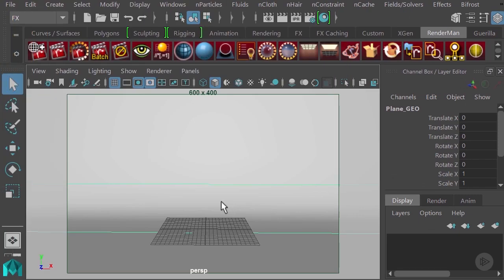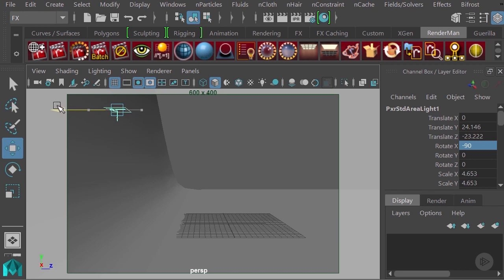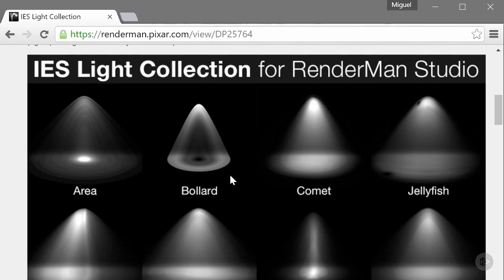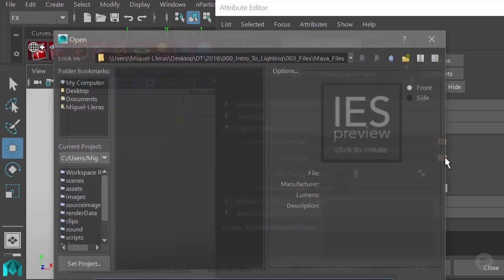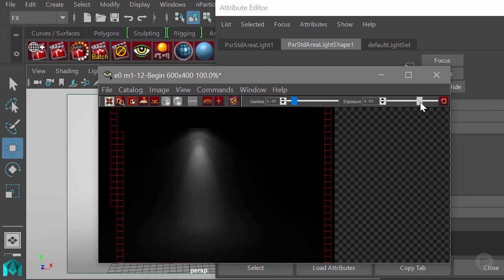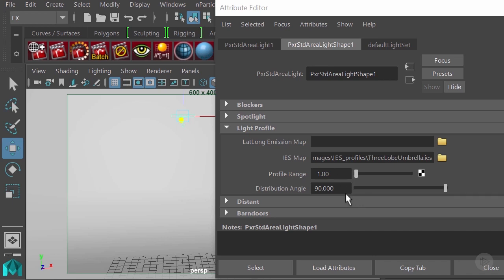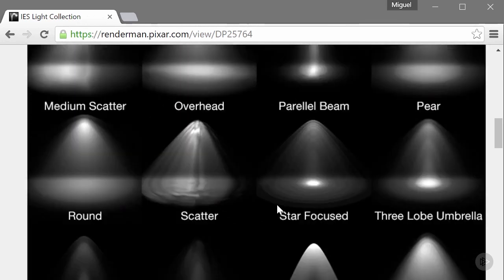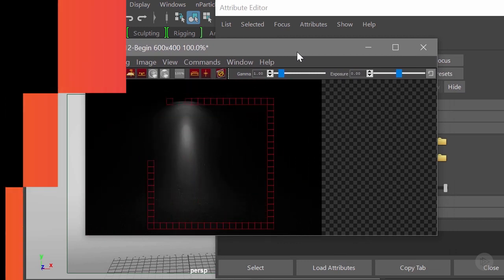Working with IES Light Profiles in RenderMan for Maya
In this clip from Pluralsight’s “Introduction to Lighting Concepts and Rigs with Maya and RenderMan” tutorial, we will learn how to use real-world lighting data from light manufacturers inside of Maya.

5,000+ creative and tech training courses unlimited and online.